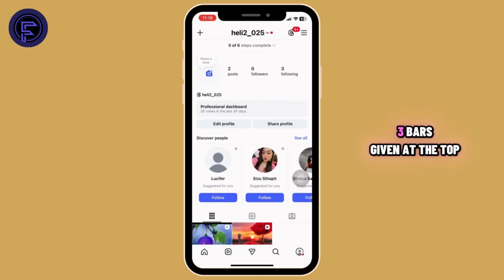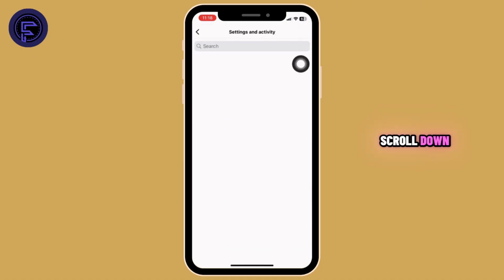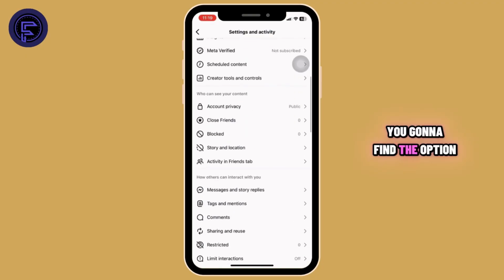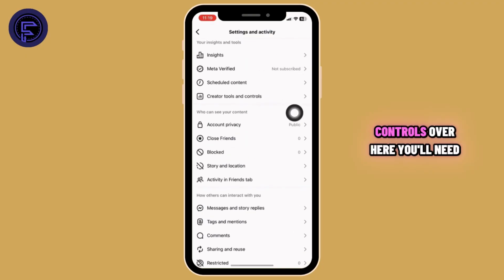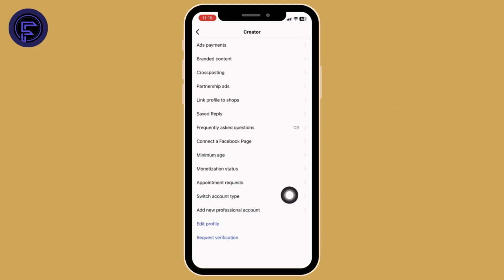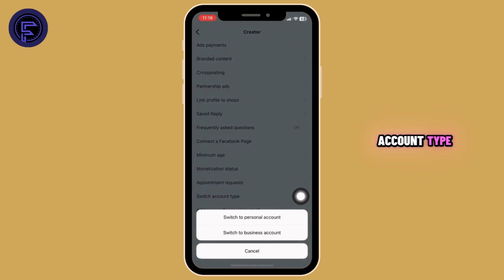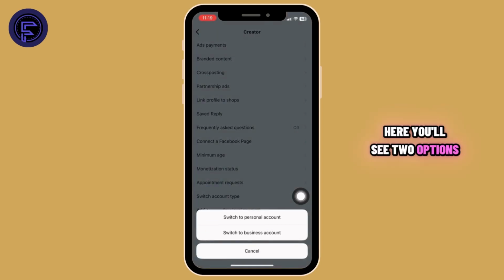How to Switch Back to a Personal Account on Instagram in 2025 (Quick Guide)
How to Switch Back to a Personal Account on Instagram in 2025 (Quick Guide) shows you exactly how to revert your Instagram profile from Business or Creator mode back to a Personal Account. This 2025 tutorial works on iPhone, Android, and the latest Instagram app layout, making it perfect for users who want to remove insights, stop category labels, or simplify their IG profile.

Timestamps

00:05 – Where account type settings are located

00:22 – How to switch back to a Personal Account

00:43 – What changes after switching to Personal

What you’ll learn:

How to find Instagram’s Account Type menu in 2025

Step-by-step instructions to switch back to Personal

What features you lose and keep after switching

Works for mobile, desktop, and tablet users

Updated for the latest 2025 Instagram UI